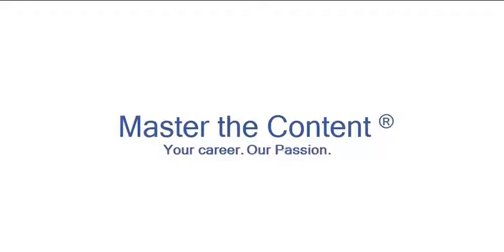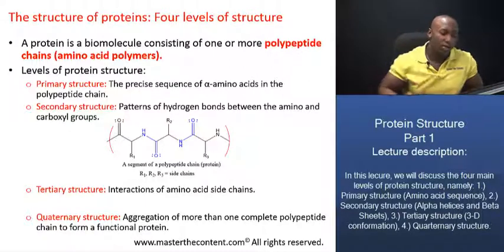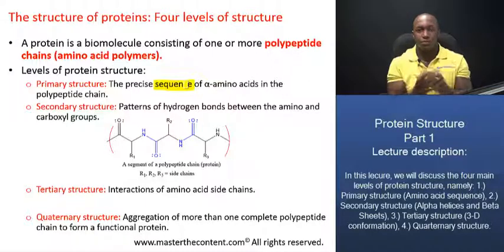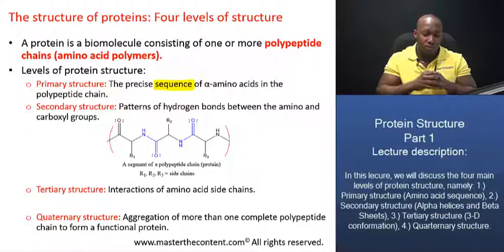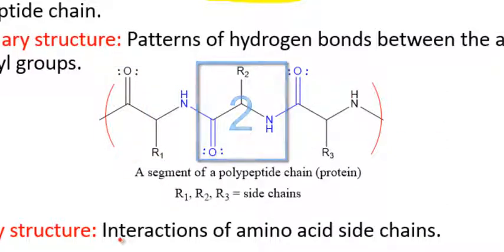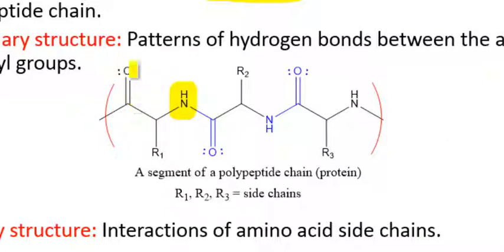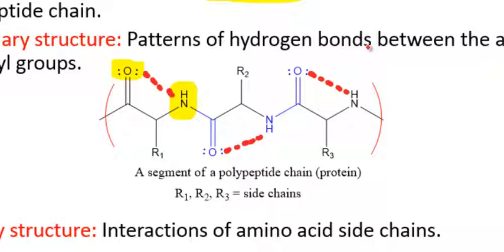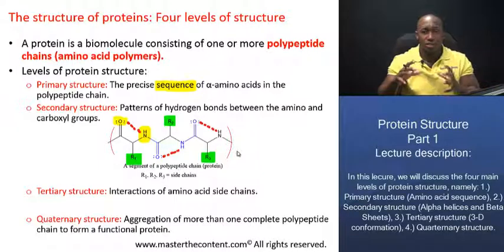PCAT: Protein Structure - Part 1 – The four levels of protein structure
► PCAT| Biology |General Biology| Cell and Molecular Biology | Protein Structure - Part 1

► Lecture Description:

- Topics include: Primary, Secondary, Tertiary and Quaternary levels of protein structure.